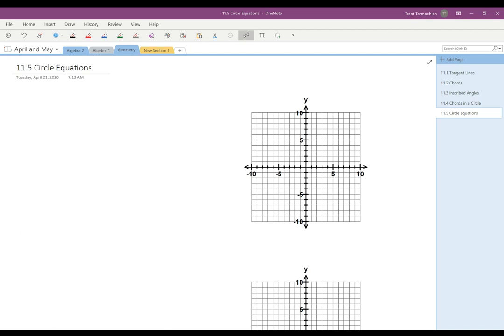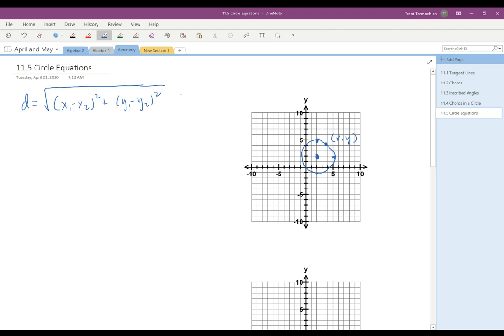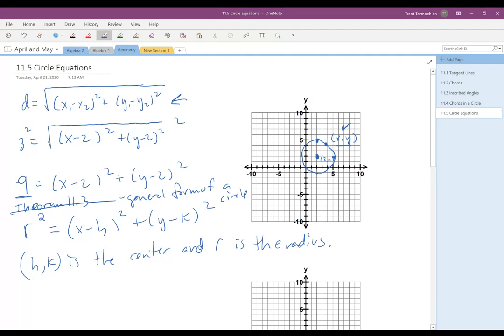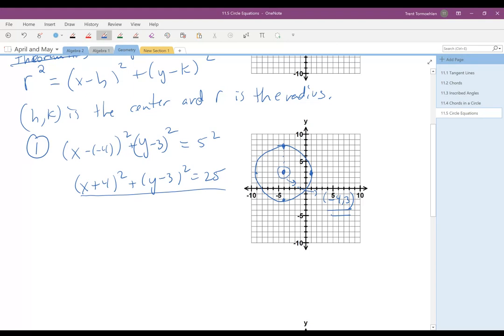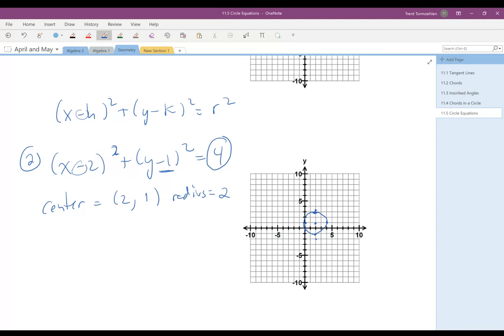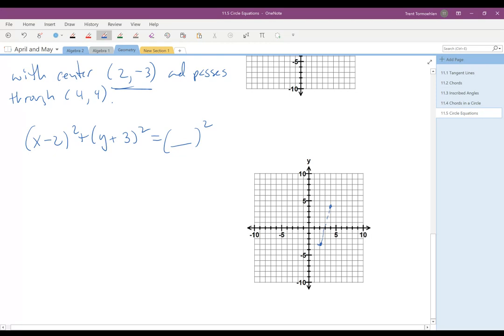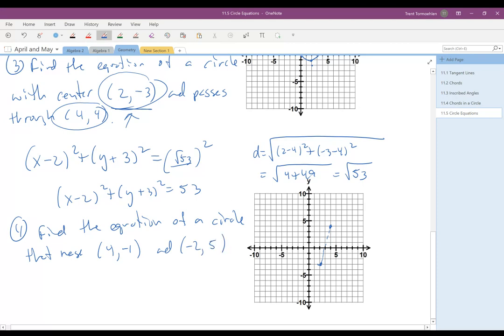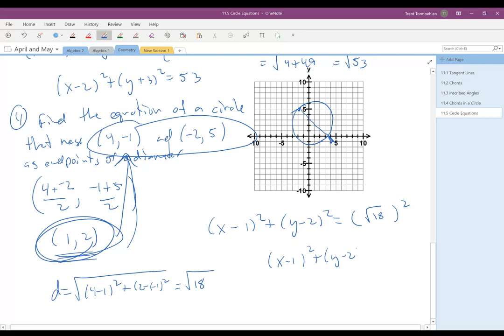Geometry Lesson 11.5 - Circle Equations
Circle Equations